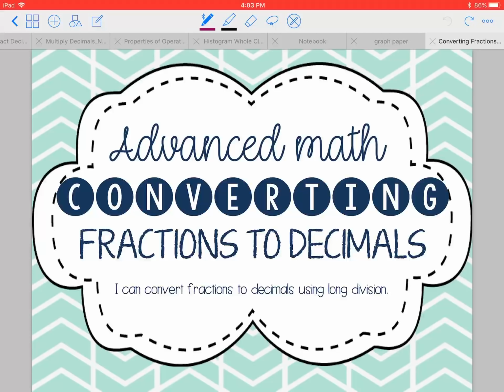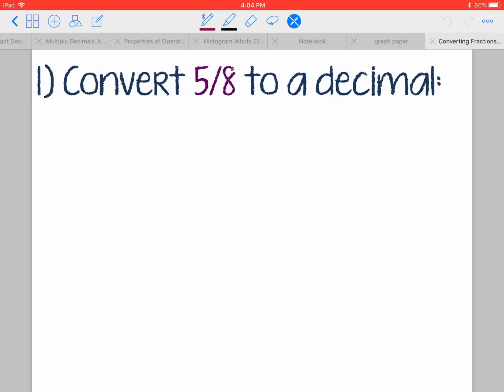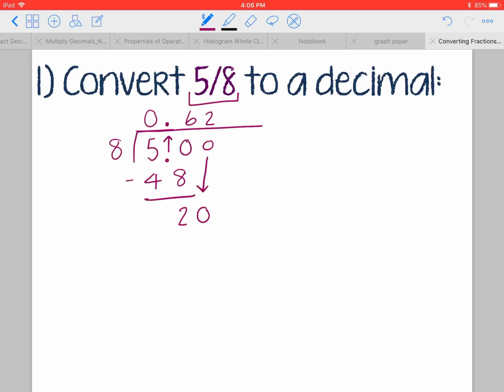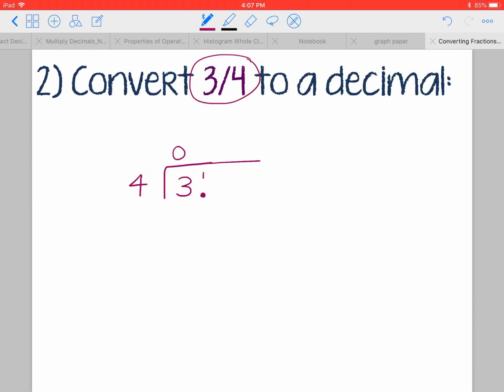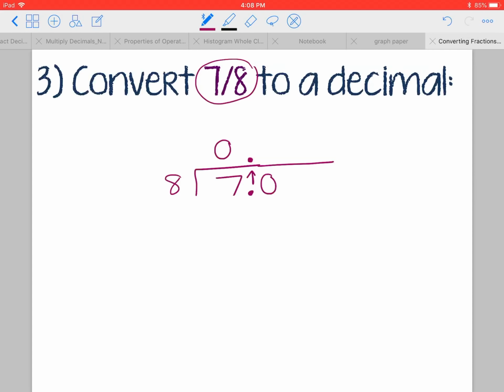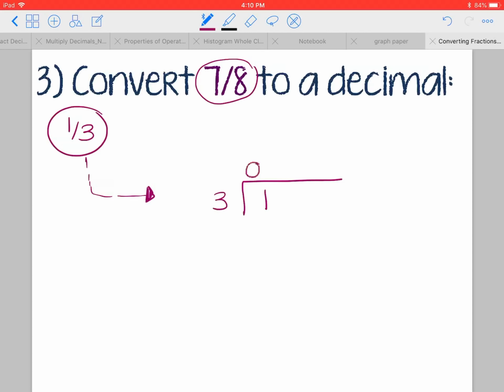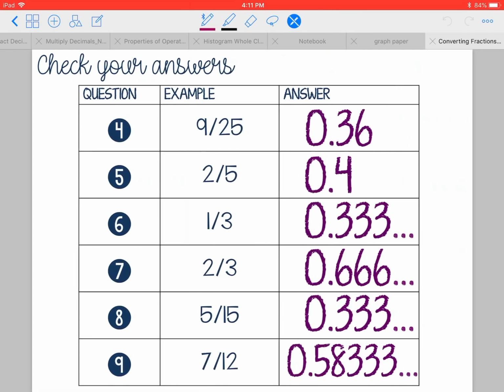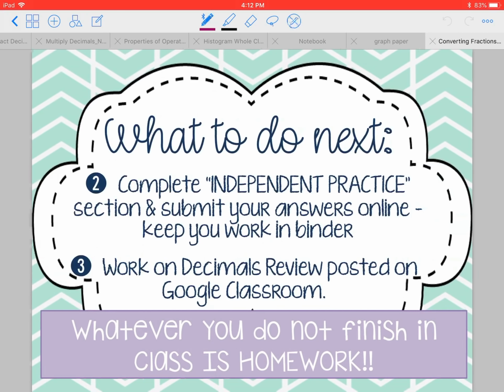Converting Fractions to Decimals {mini lesson}